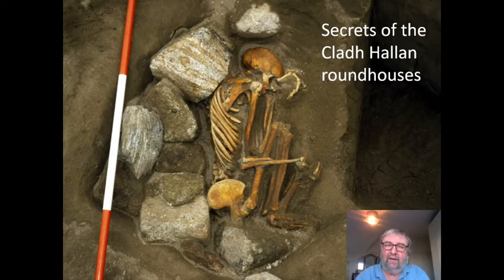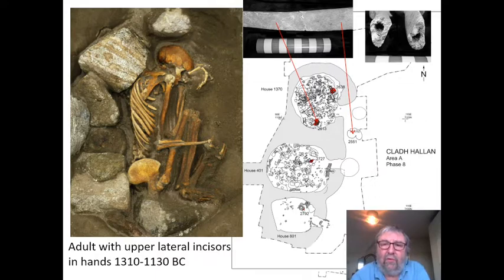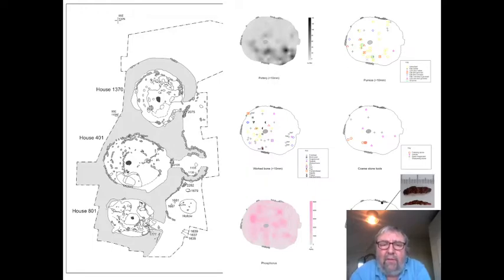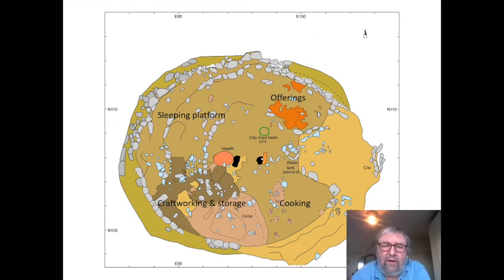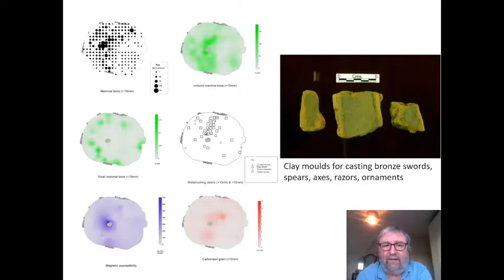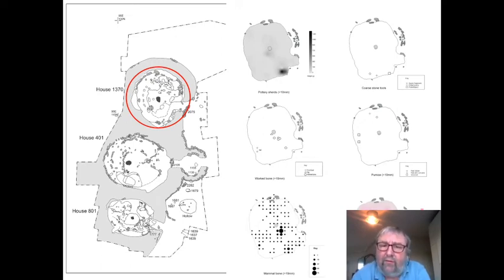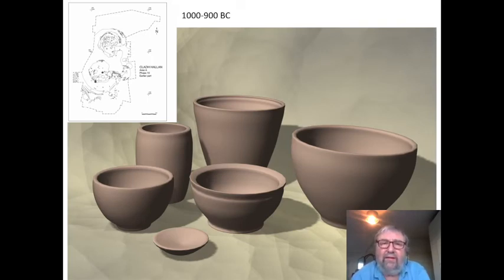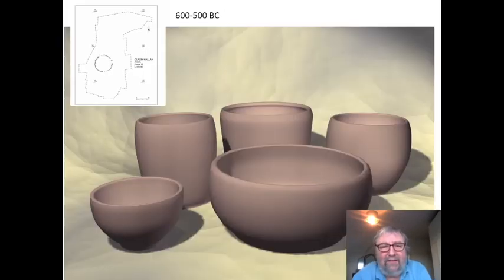Secrets of the Cladh Hallan roundhouses - Professor Mike Parker Pearson